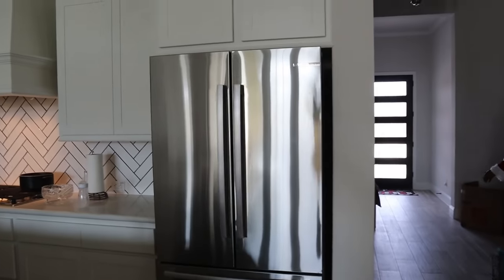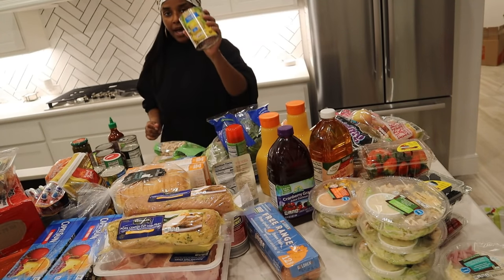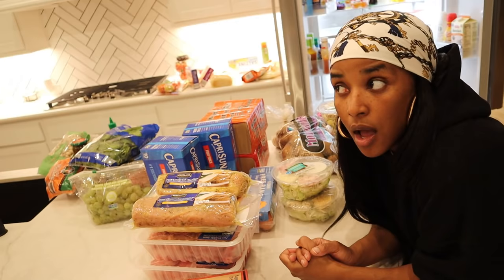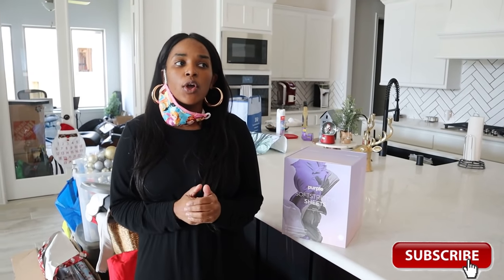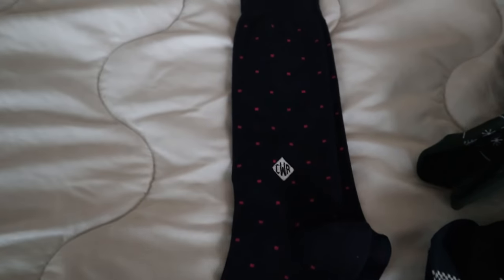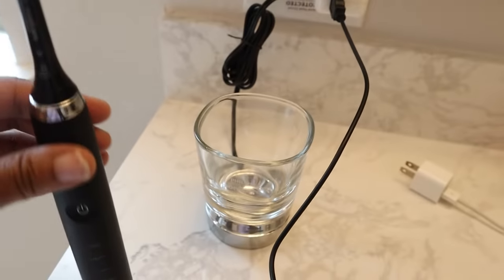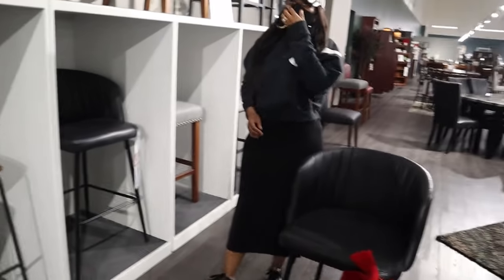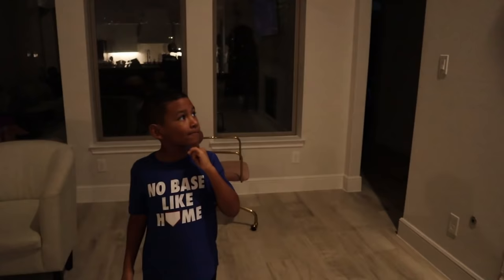WEEKLY VLOG: FINALLY GOT A FRIDGE!!! + ALDI GROCERY HAUL & FURNITURE SHOPPING | BossMomPo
Products mentioned in video:
-Bosch refrigerator
-purple pillows
-purple sheets
-toothbrushes:
-Interested in where Berkley gets her super cute pacifiers and clips,